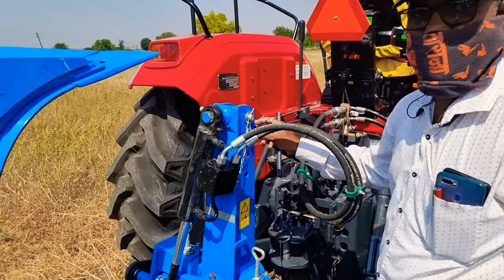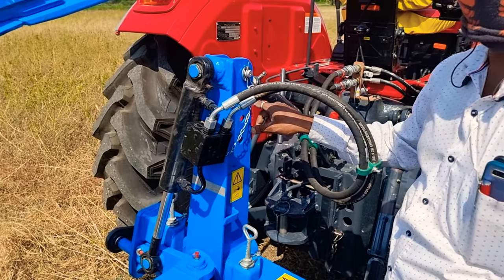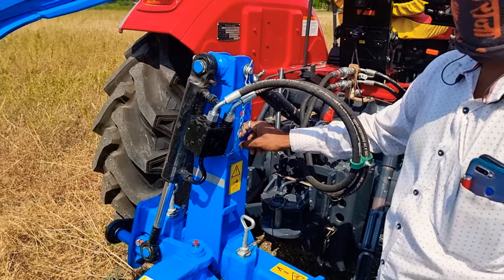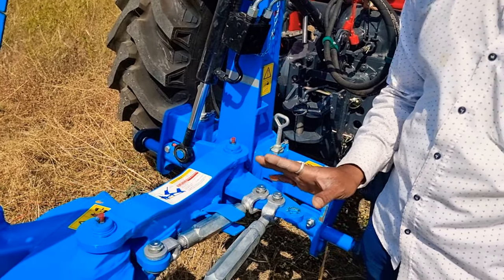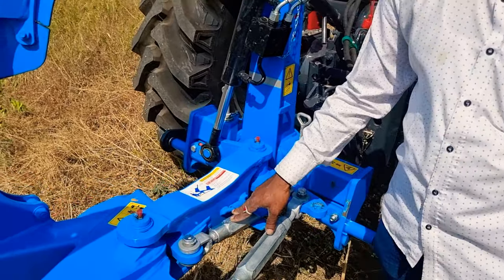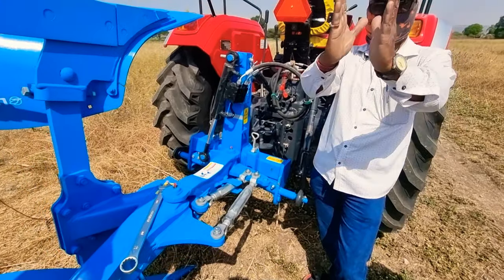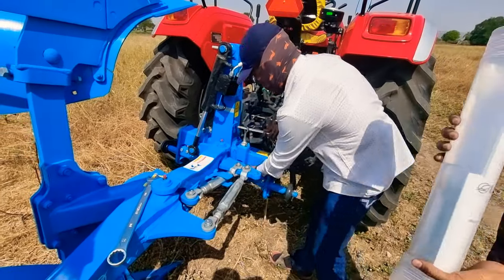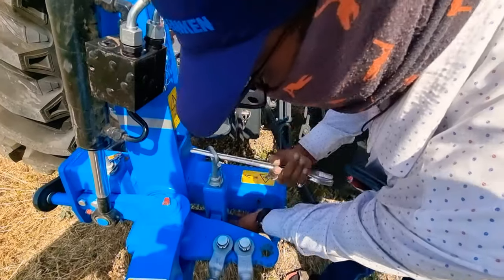lemken plough setting information with Mahindra Arjun Novo 605 di-i 57 HP tractor.